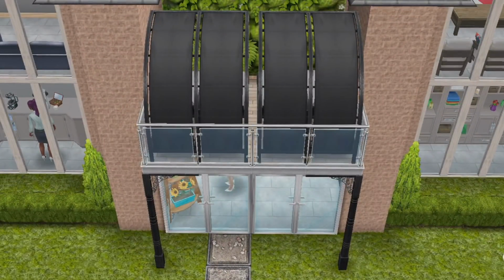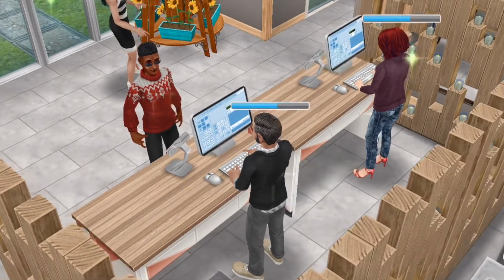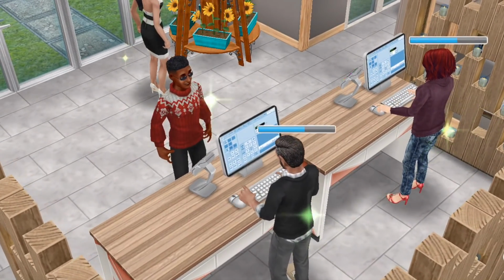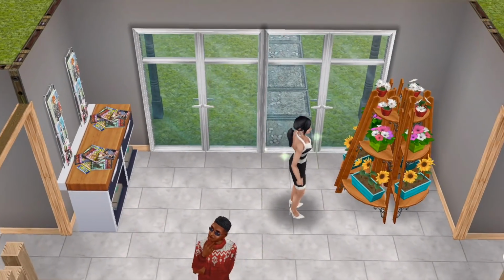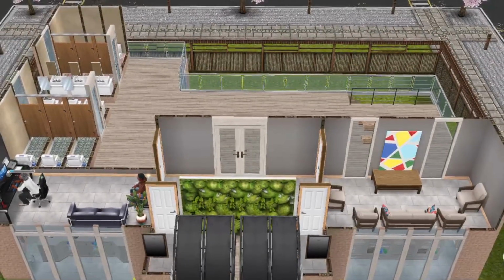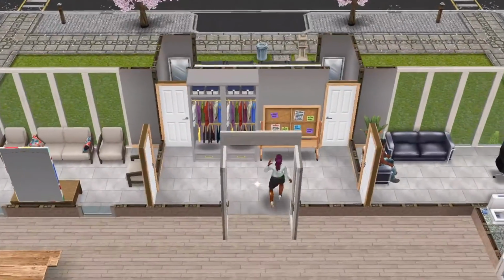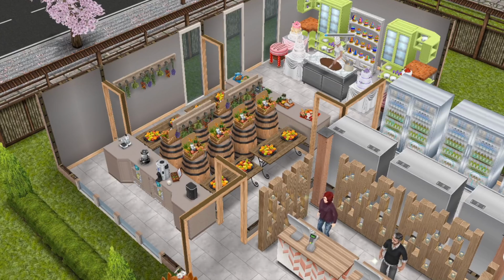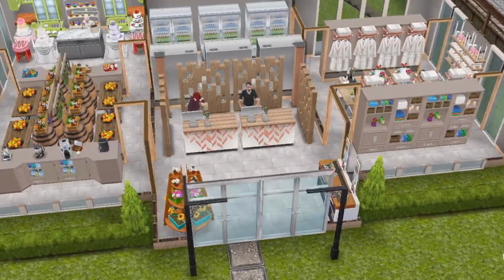The Sims FreePlay 🛒🍇| GROCERY STORE |🥦🛒 By Joy.